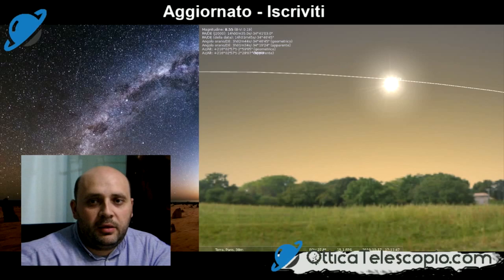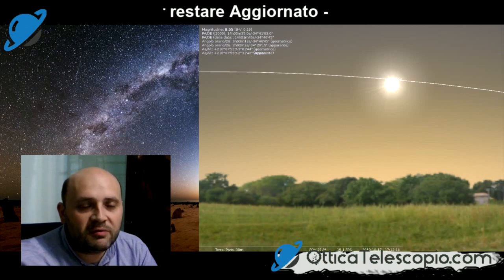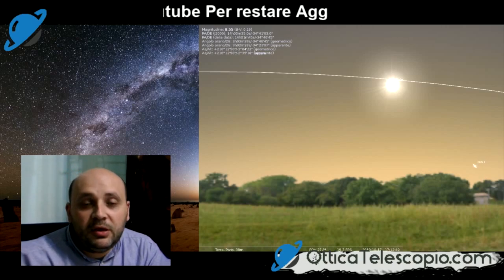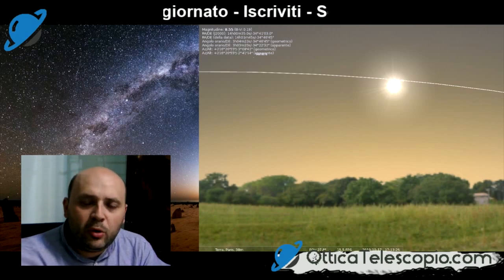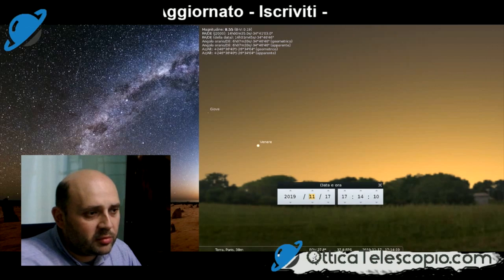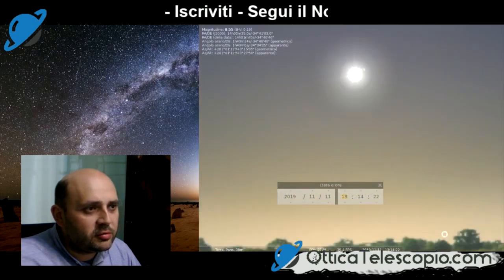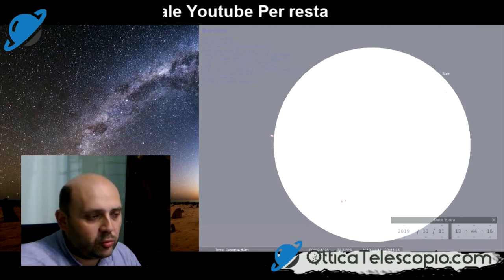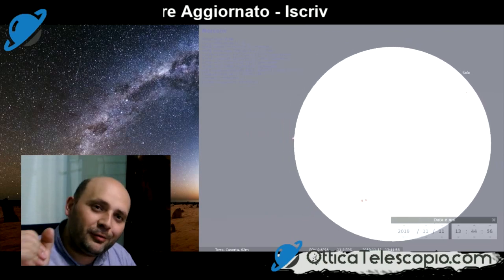Transito di Mercurio 2019! Come Simulare con Stellarium il Transito?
In Questo Video vi mostreremo come simulare con Stellarium il transito di mercurio in occasione del passaggio del pianeta davanti al sole il giorno 11 Novembre 2019.

Utile per organizzarsi e prepararsi all'osservazione di questo evento.

Per chi può raggiungerci stiamo organizzando un evento con il patrocino del comune di san nicola la strada.

A Tutti Gli Amici di Otticatelescopio

Sono Stefano

Sono lieto d'invitarvi all'evento di astronomia organizzato con il patrocinio del comune, più atteso dell'anno del 11 Novembre per il transito di Mercurio sul sole, un evento raro ( il prossimo sarà nel 2032 ) che può interessare le scuole e non solo.

L'inizio del contatto è alle 13:35 quindi è opportuno se interessati essere sul posto prima dell'inizio del contatto

Il luogo dell'evento è largo rotonda ( lato chiesa ) San Nicola La Strada CE 81020

Tutti sono invitati, se ci sono associazioni che vogliono collaborare, partecipare potete contattarmi.

In basso trovate tutti i miei contatti qualora siete interessati a collaborare e a partecipare

Best Regards / Cordiali Saluti
Stefano Letizia
Satelliti e Multimedia SAS

Per chi non può, può seguire la diretta live da youtube:

Attiva la campanellina per rimanere aggionato sul nostro canale youtube e come promemoria per la diretta live dell 11 Novembre per il Transito di Mercurio, per chi per diversi motivi non potrà partecipare di persona. Questo è il link del video per rimanere aggiornati: